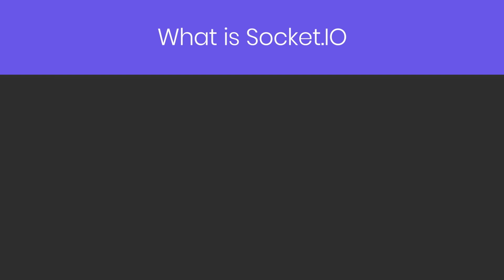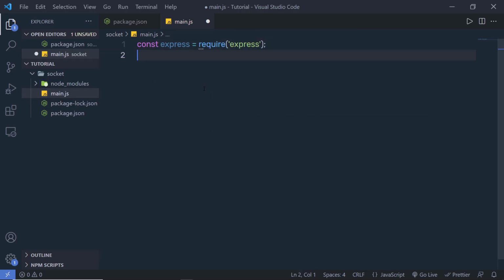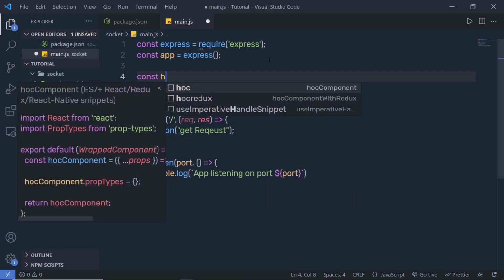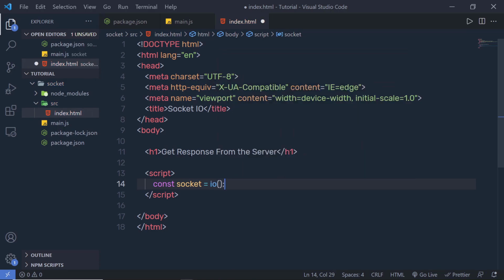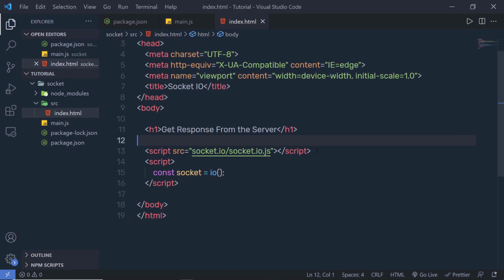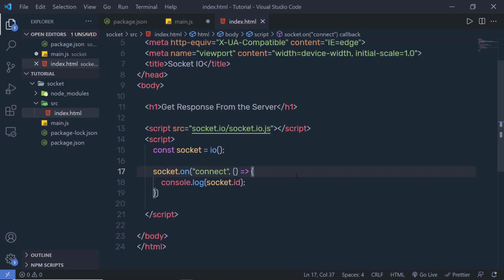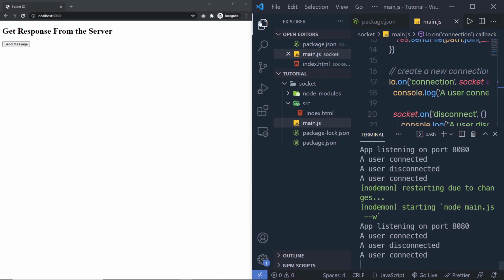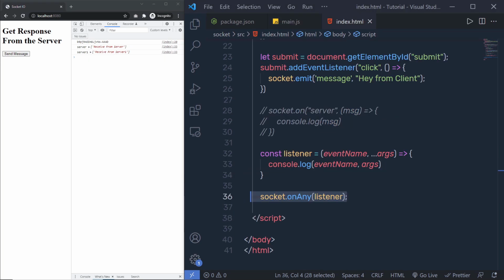What is Socket.IO? How to use it?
In this lecture, we are going to learn what is socket.IO is and how to use it. We are looking at the basic understanding of socket.IO . Here we will learn where we can use socket.IO in the app to make the application more interactive.

⏱️ Timestamps ⏱️
00:00 - Intro